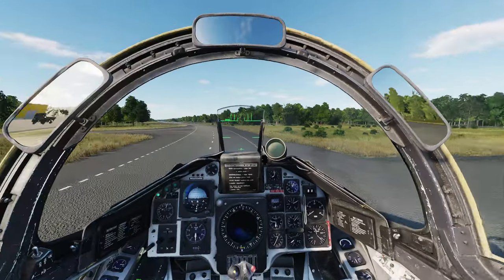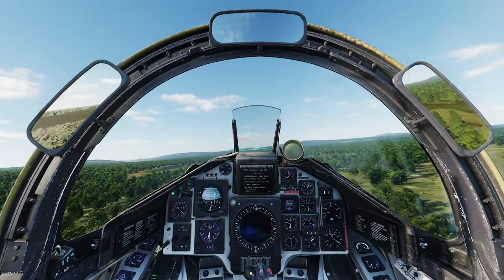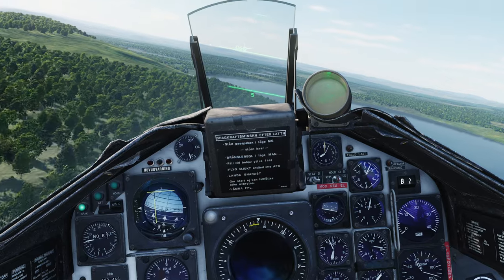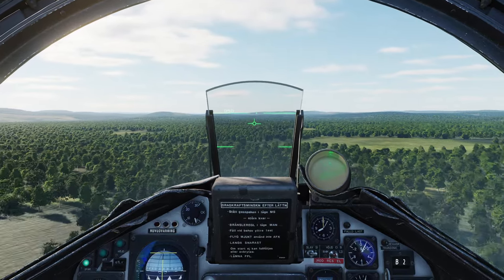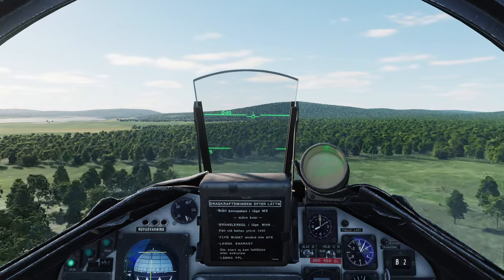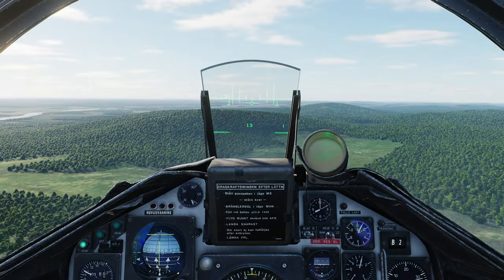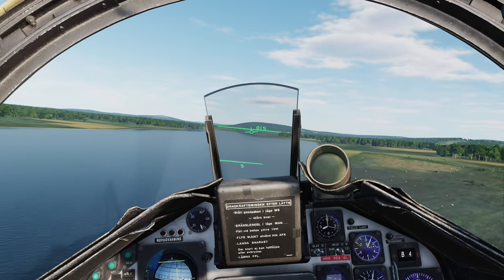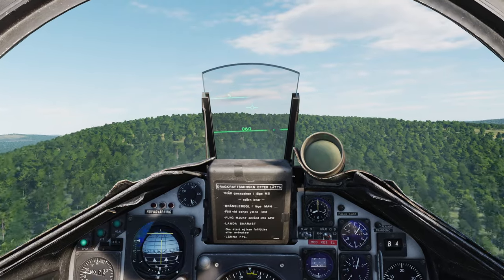DCS The Kola Peninsula: Upcoming Viggen Campaigns & Other Reflections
37. Stridsflygdivisionen

GEAR:
Trustmaster Warthhog Stick + Throttle HOTAS
TrackIR 5 + DelanClip Fusion
Steelseries Arctis Nova 7 Headset
Logitech G502 Hero; Razer Blackwidow V3

Edited on MAGIX Movie Studio 23

Computer Specs
GPU:   Palit GeForce RTX 4070 Dual OC 12GB
CPU:   AMD Ryzen 7 5800X3D
Memory:   32 GB RAM
Resolution:   2560x1440 @ 144Hz